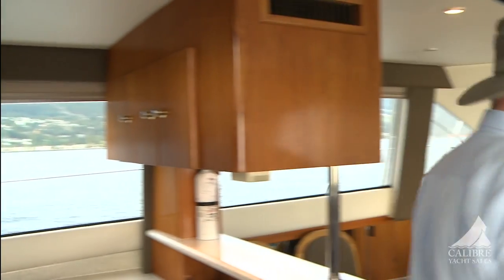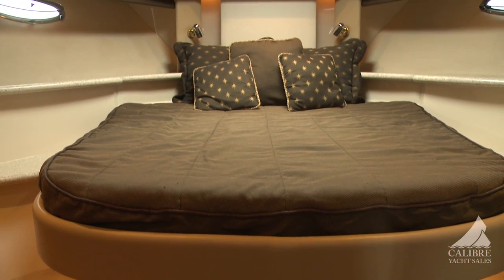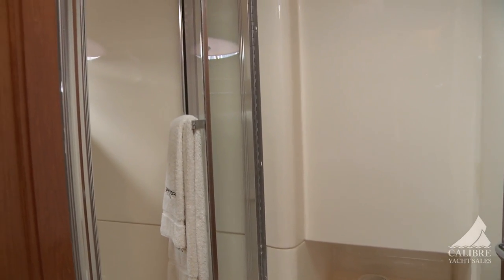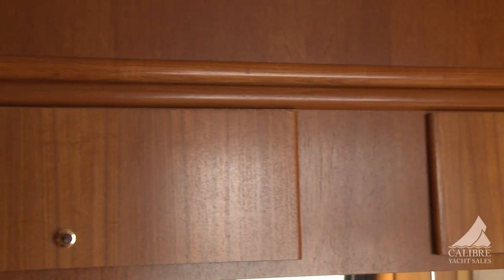2000 Carver 504 Cockpit Motor Yacht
This vessel has been sold! For a list of our current inventory,